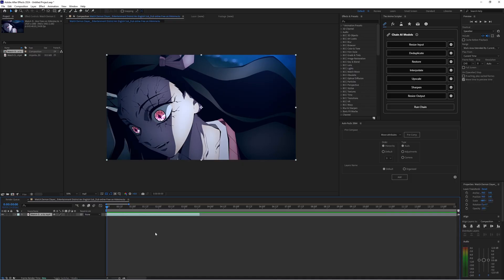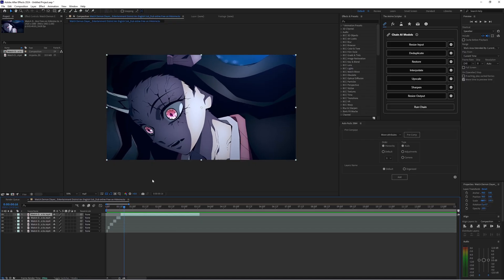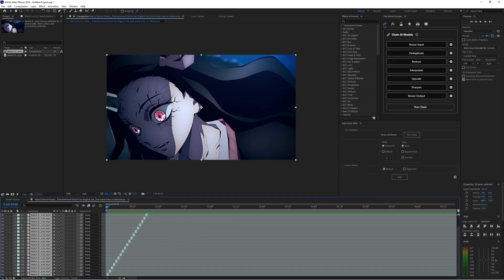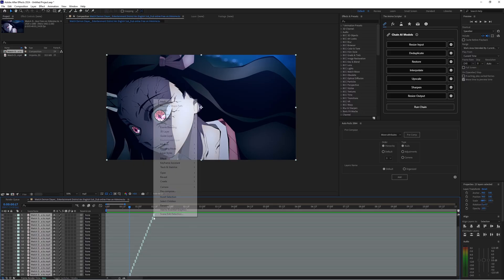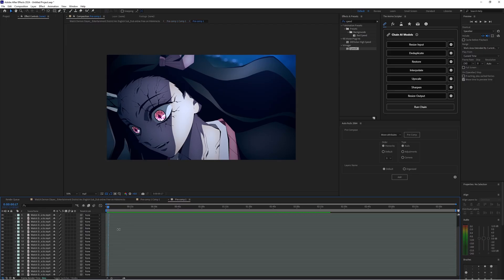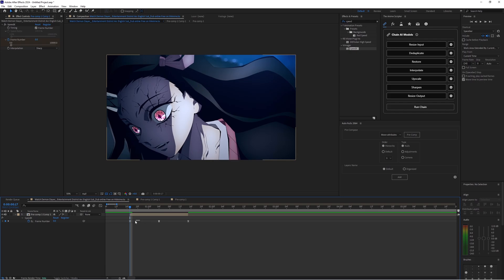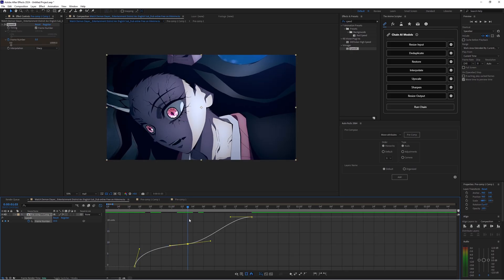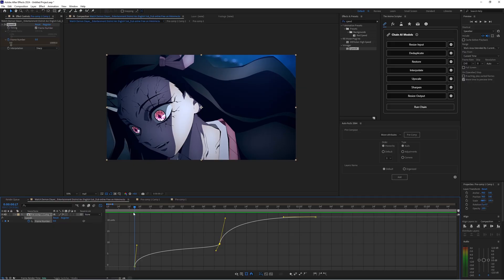How To Use Speedx To Time Remap in After Effects